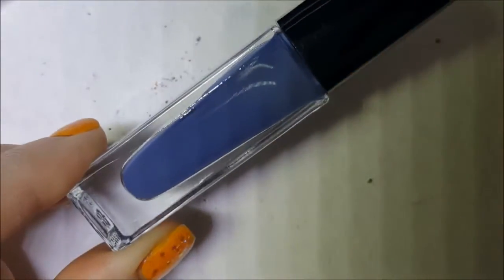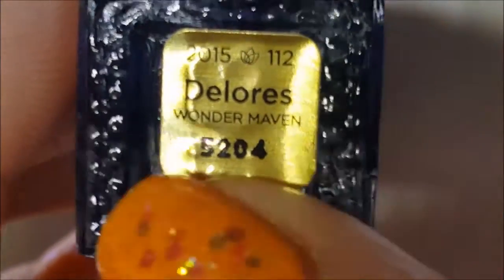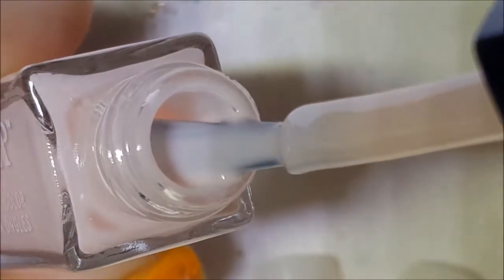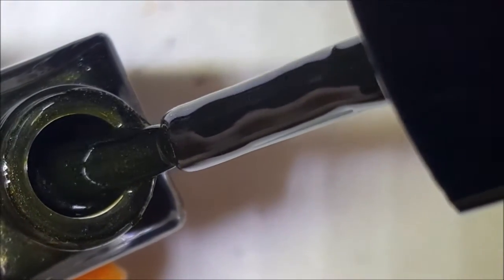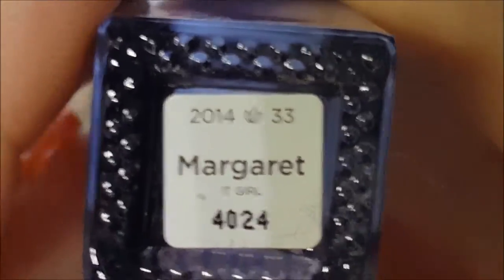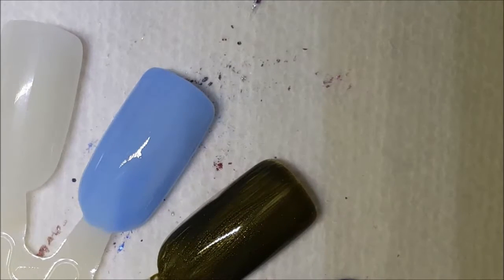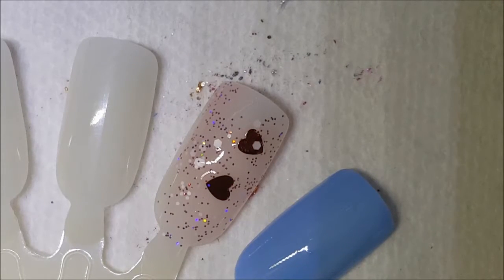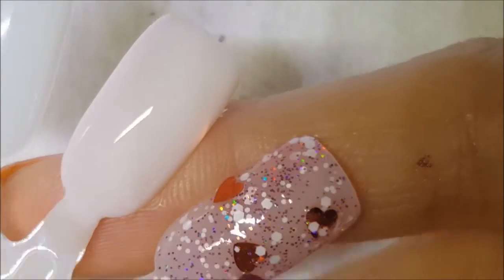Julep Collection - Part 3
Today I am sharing

*** Wish List ***
If you can find any of these polishes I would love to have you send them to me.

Any help would be appreciated.

Pinterest board because naturally like with any addiction, it got out of control.

-- Sinful Colors Anchors Away
-- Sally Hansen Pink Dream

Polished Mentioned:

* Nedra
* Delores
* Fifi - Kendra
* Margaret
* Hartleigh
* Fifi

Would you like to see my entire nail polish collection?

This is my complete collection and will be updated upon receiving new polishes.

Want a nail polish shaker like the one I use? You can get here on Amazon

I really do appreciate the fact you're spending some of your time watching my videos. Even if you hate them and hate me, I really do appreciate it.